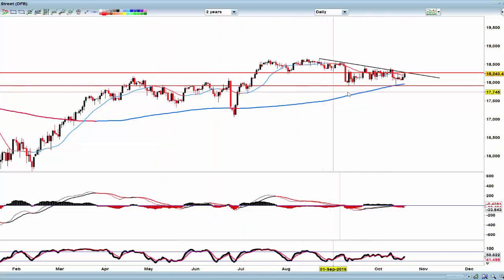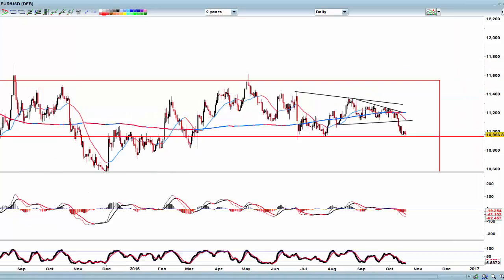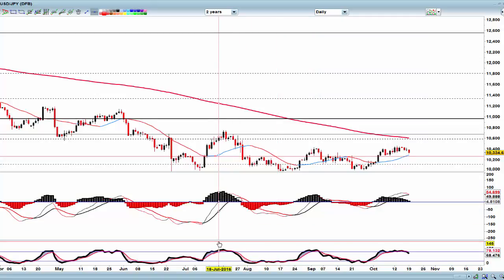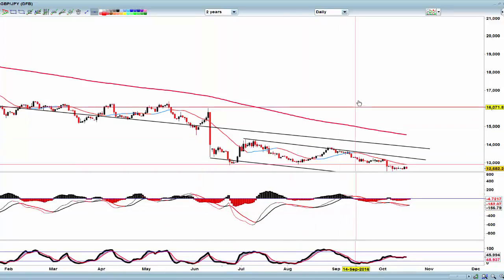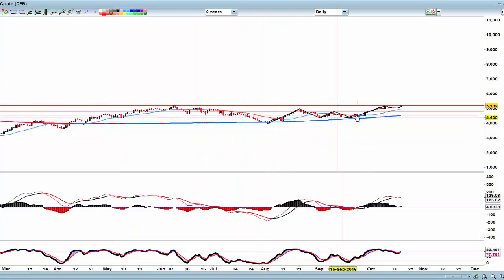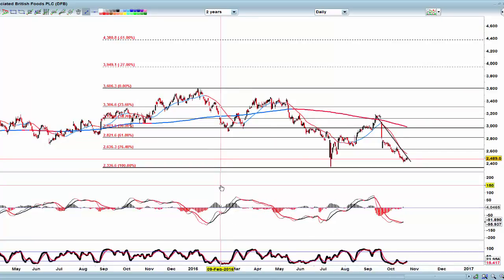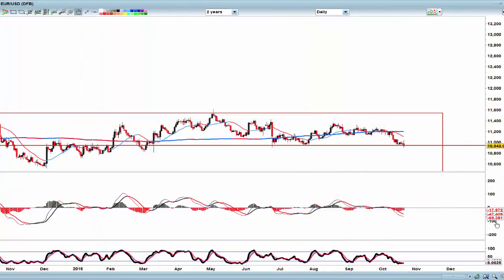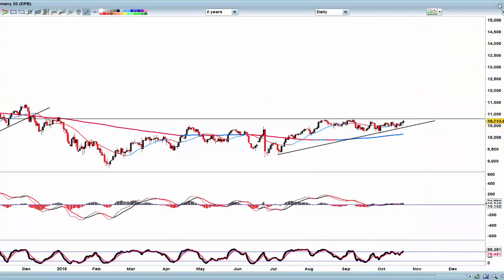Euro breaks - what next?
ECB caused the latest leg down in the euro so here is my idea for tomorrows session.